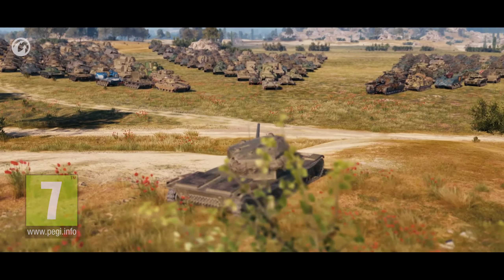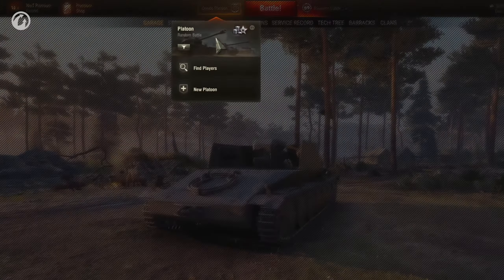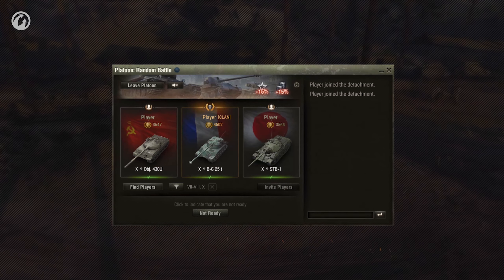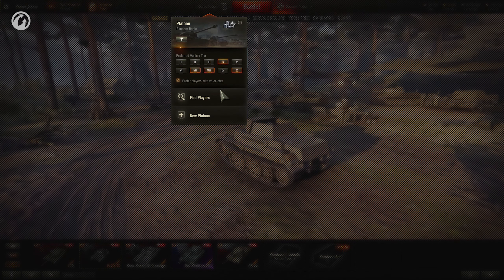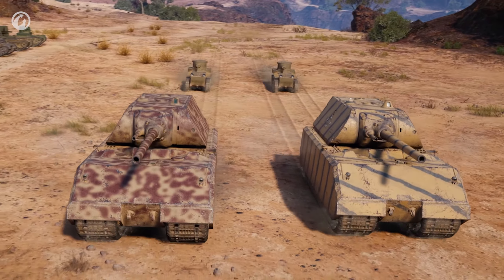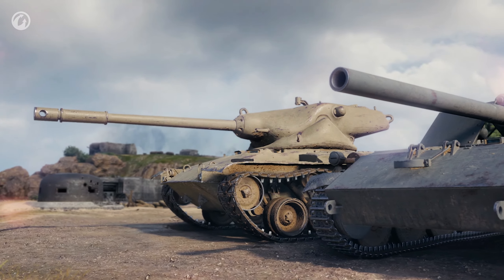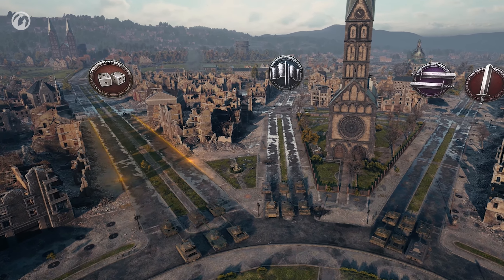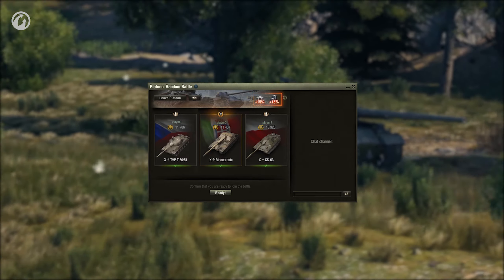World Of Tanks [PC] All You Need to Know About the New Platoon 2.0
In World Of Tanks player teams are fighting action-packed PvP battles, featuring more than 150 armored fighting vehicles from the pre-WW2 era up to the Korean War.

The beginning of a new year is the right time to start a new journey with fresh content and features deploying in World of Tanks. Update 1.11.1 brings a new sub-branch of Italian heavy tanks with an improved autoreloading mechanic to the game. The updated Platoon system will allow you to find gaming buddies easier (without being limited to friends and contacts), and a few interface improvements make the gameplay even more enjoyable.

World Of Tanks is available for PS4, Xbox One and PC.